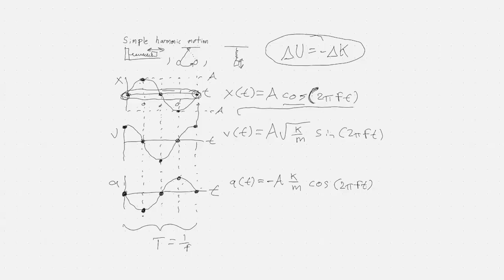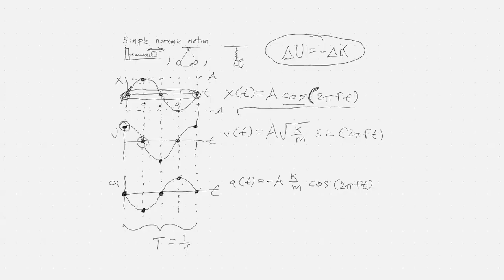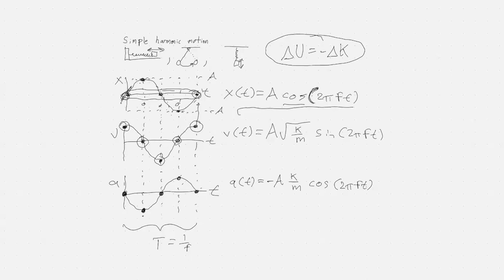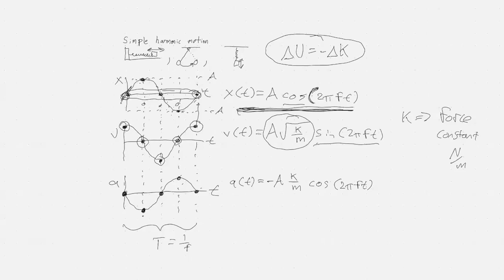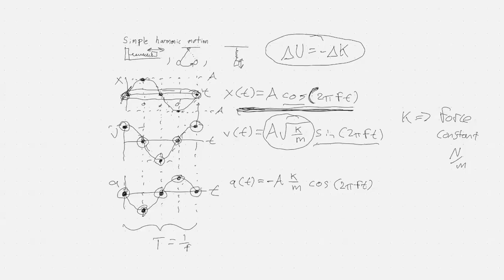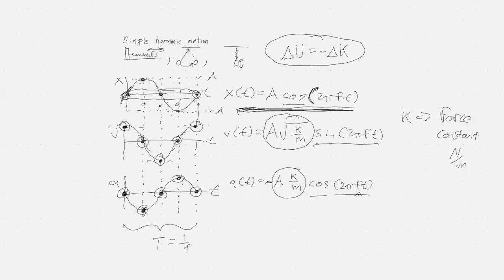Simple Harmonic Motion